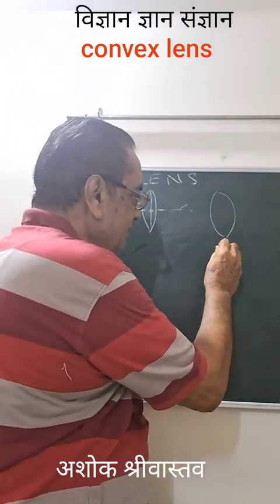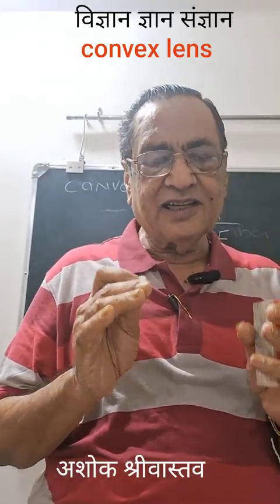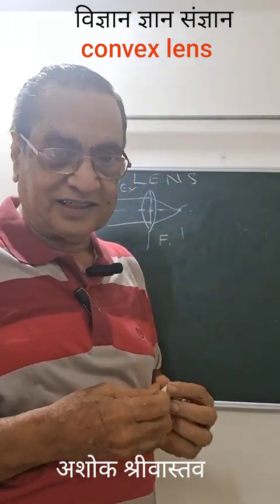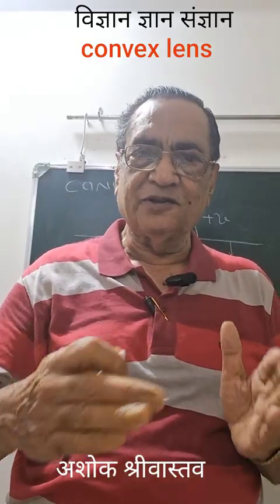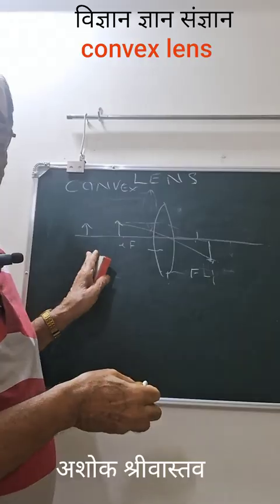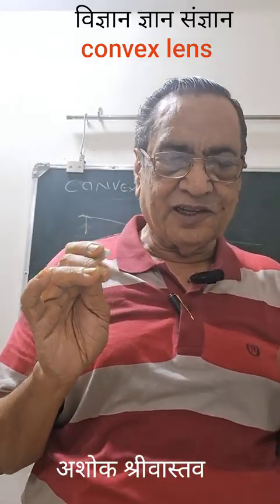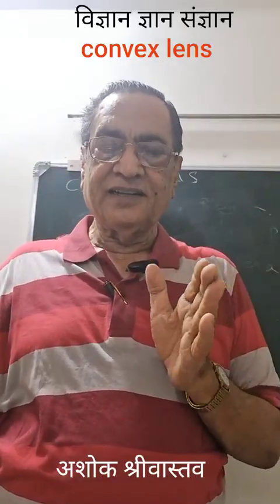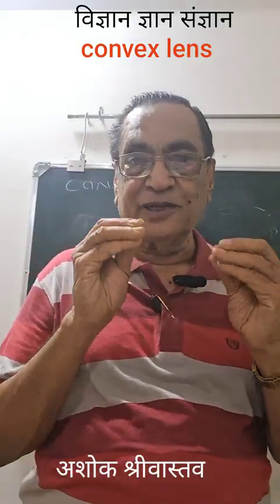Convex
light, प्रकाश, convex lens